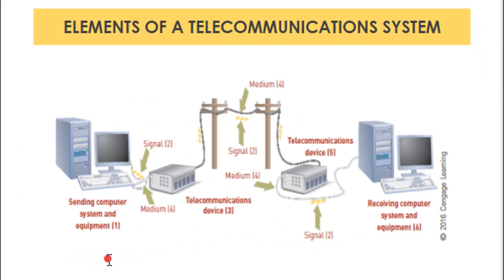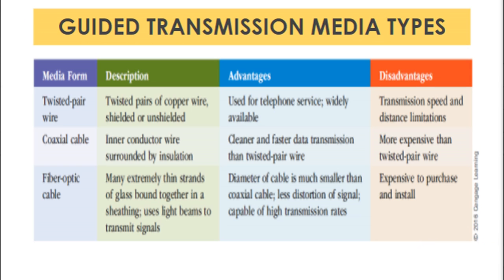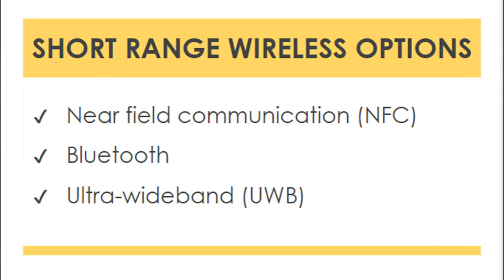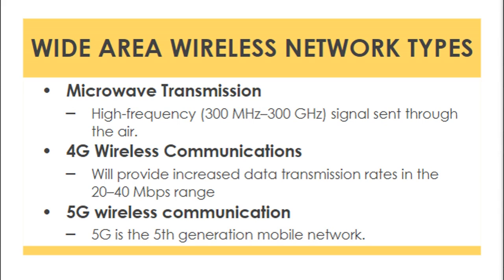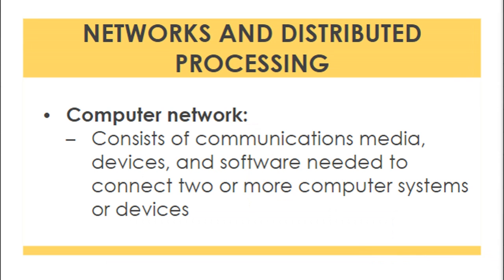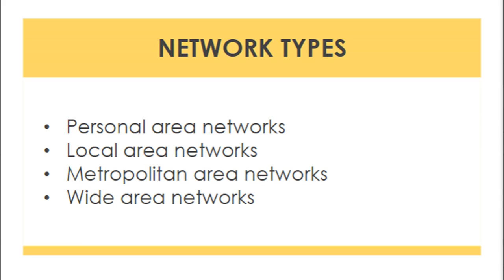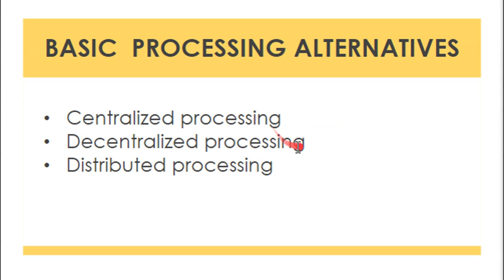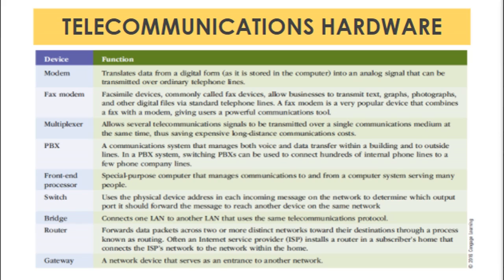Fundamentals of Info Sys Moncayo, Khween Princes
Teaching Demo 5